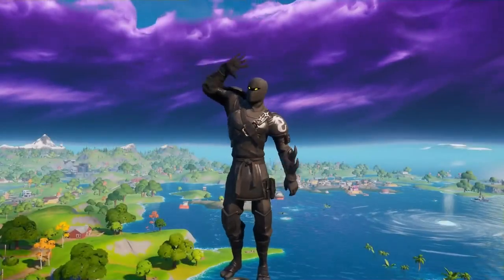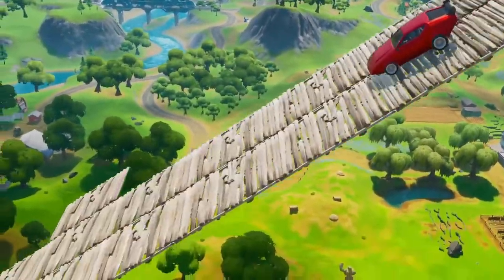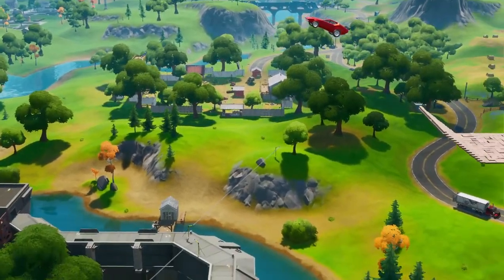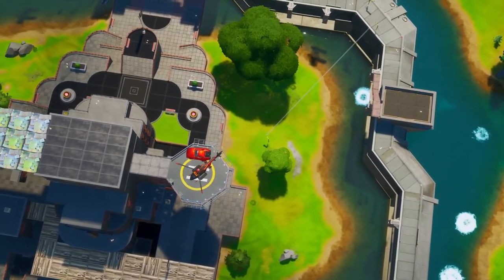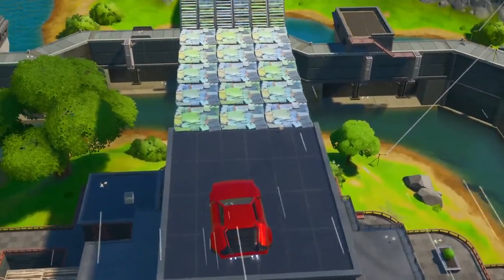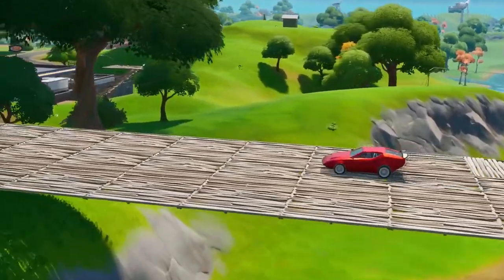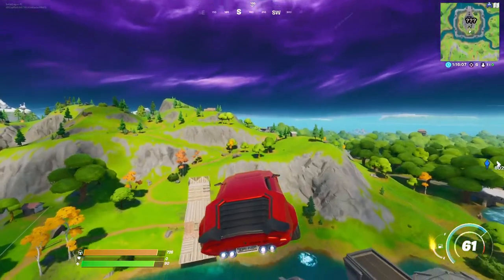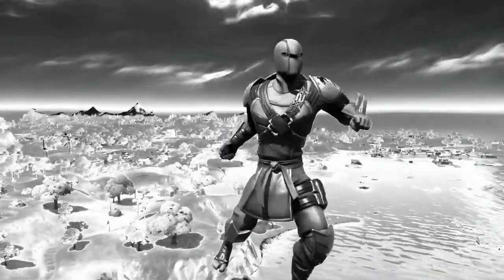Flying Over The Authority with my Car , FORTNITE CH2S3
Decided to have some fun in FORTNITE :)